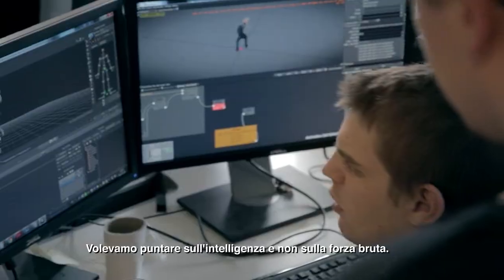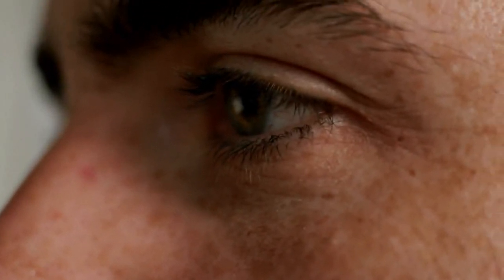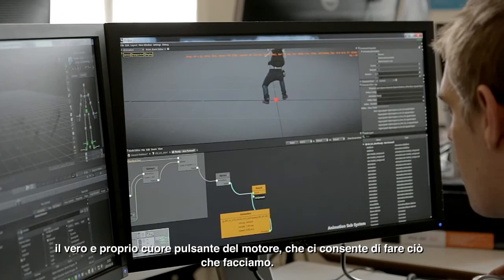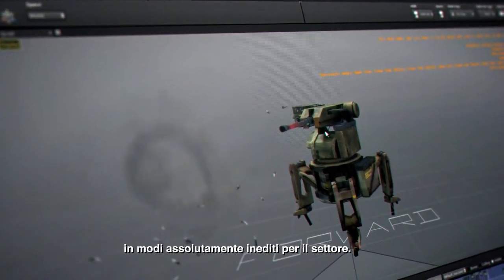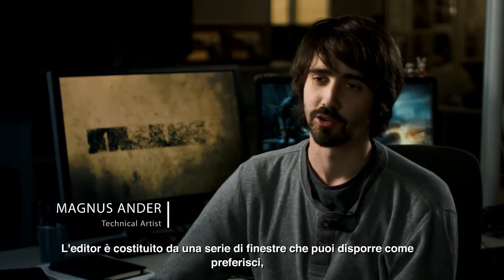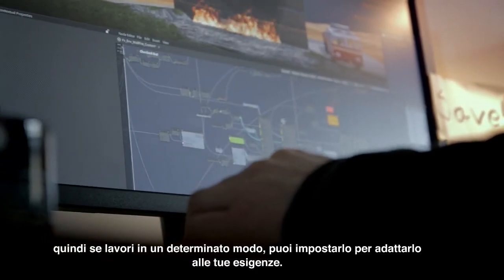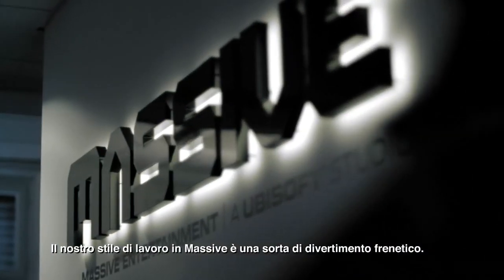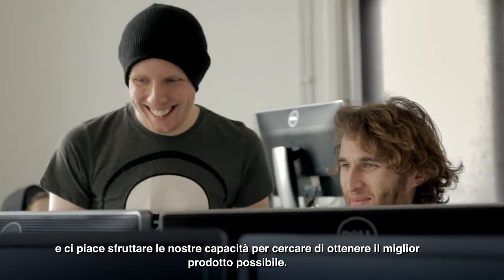Snowdrop Engine [PEGI 18] - GDC 2014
Il nuovo dietro le quinte presso Massive Entertainment svela le capacità dello Snowdrop Engine, la proposta di Massive a supporto della creazione di videogiochi su piattaforme di nuova generazione. Snowdrop aiuta lo studio a lavorare in modo migliore, dando agli sviluppatori la possibilità di creare e sperimentare, liberando la propria creatività.